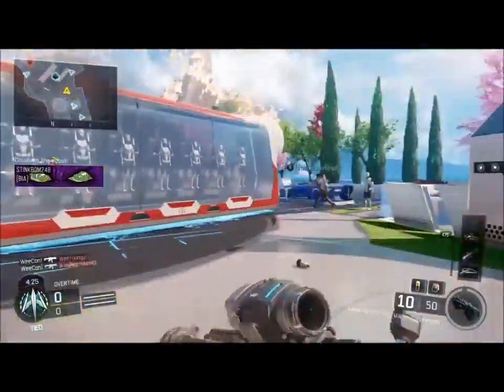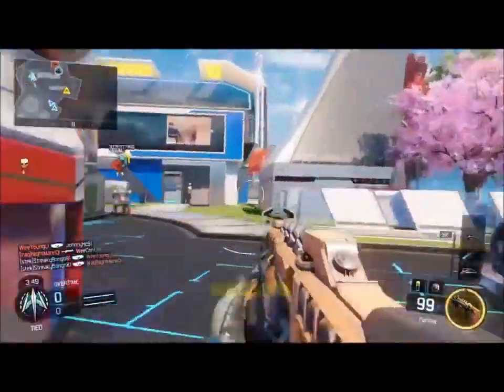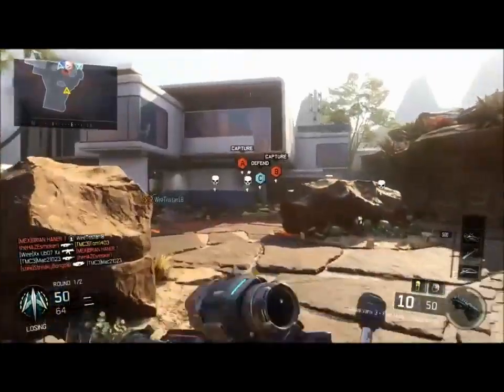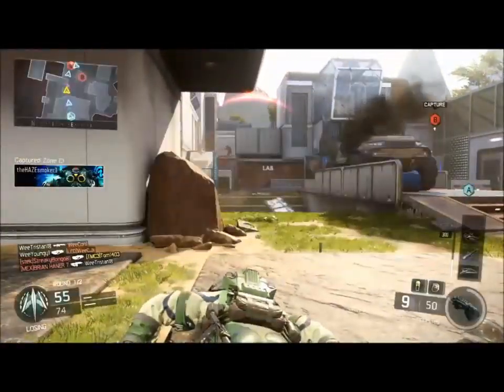Black Ops 3: The Locus is so inconsistent!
Welcome to a video where I give my thoughts on the Locus after playing with it.